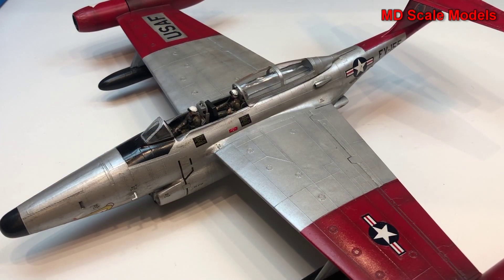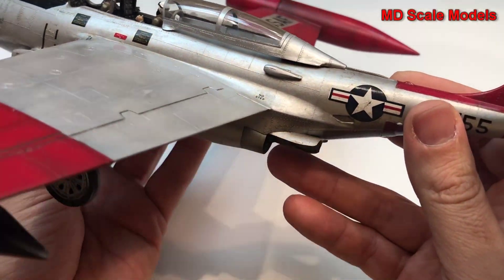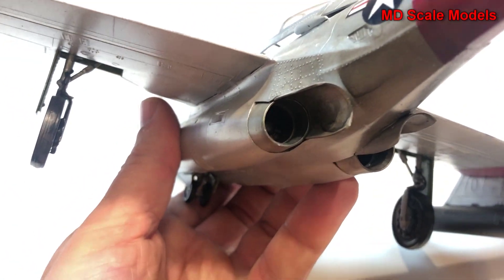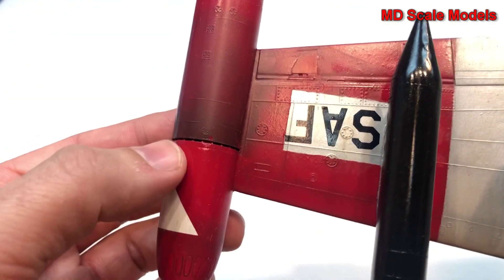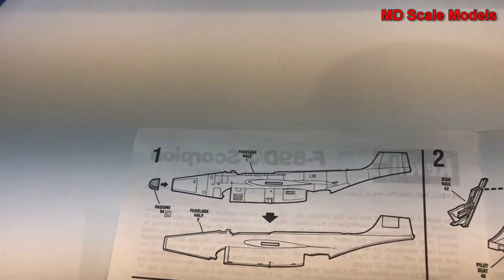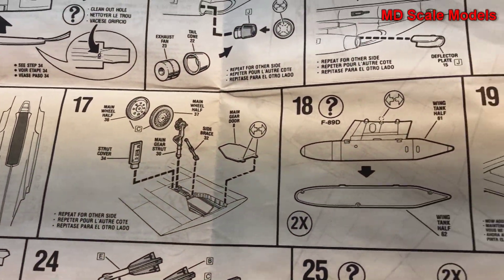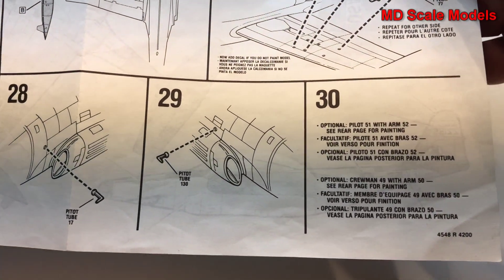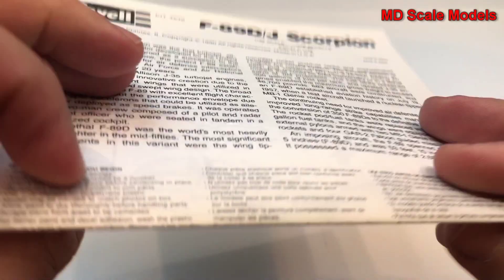Revell 1:48 Northrop F-89D/J Scorpion Review - Completed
Completed model kit review.